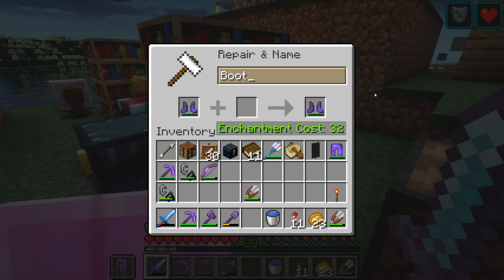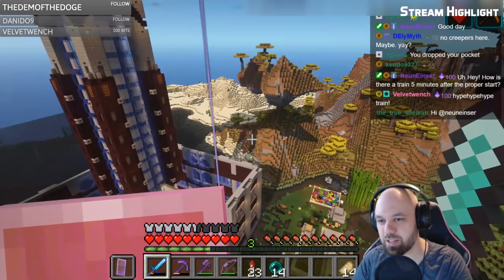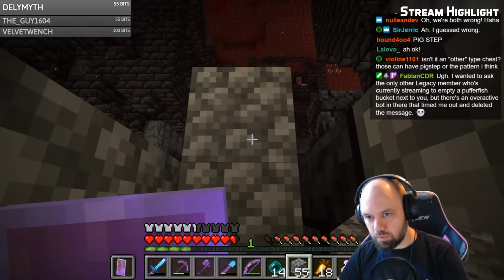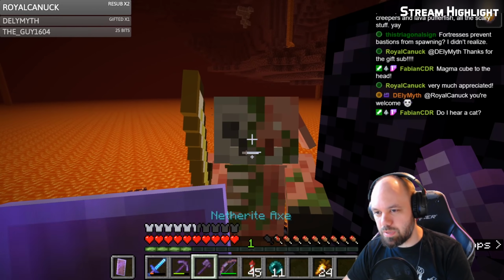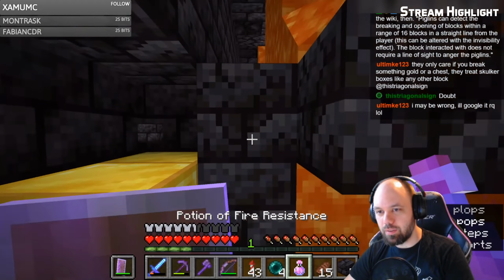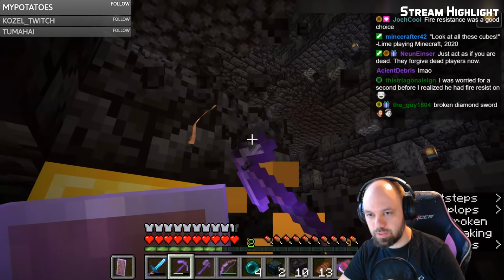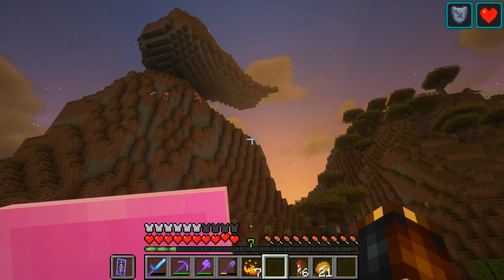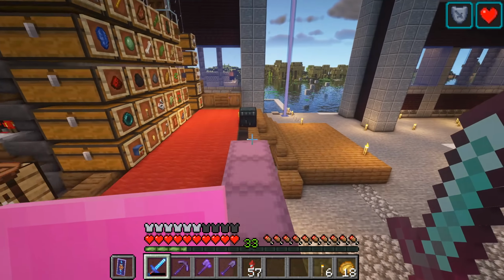Legacy SMP: The One System to Sort It All!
My storage solution (shulker boxes all over my base...) has been slightly improved - and many other things have happened. Pigstep? Pogstep! We're back on Legacy SMP!

We've joined friends new and old to have fun together and build some awesome stuff - join in for the ride, and check out everyone on the server! This is episode 17 from the server.

- "The Vikings", "Countdown" and "Dark n Deep" by Alexander Nakarada licensed CC-BY 4.0
- "Duel" by Crinkles licensed CC-BY 3.0
- "Chase" by JKOL licensed CC-BY 3.0